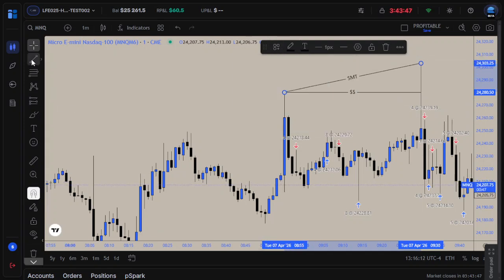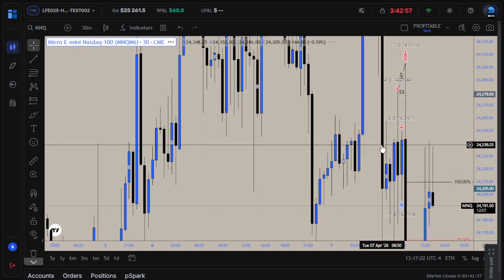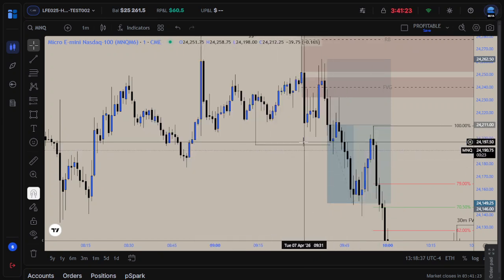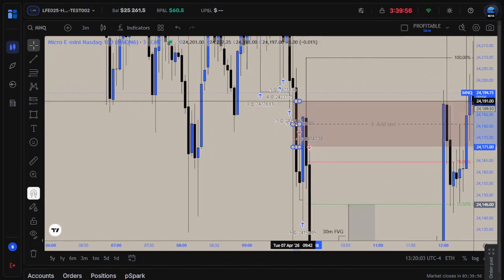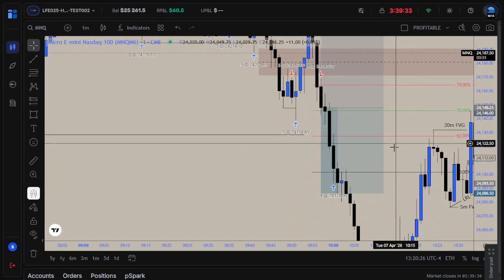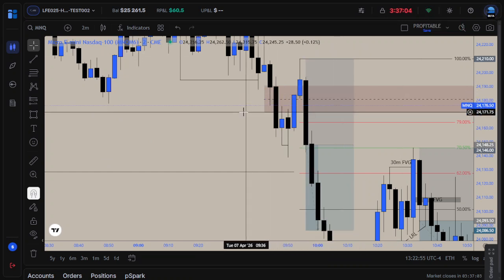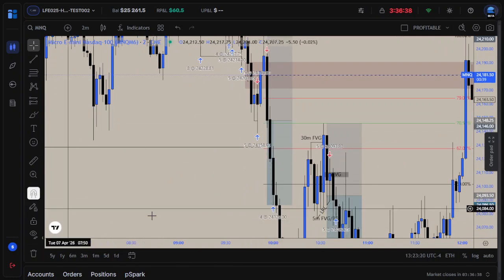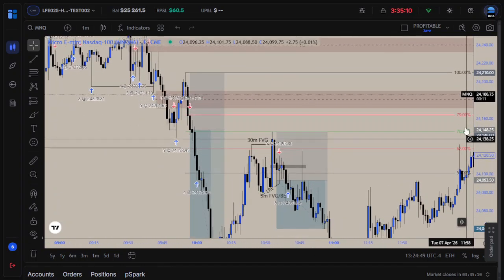Trade Recap 2026.04.07 (HOW I GOT 7 BE's AND GRIEFED MYSELF OUT OF A W)